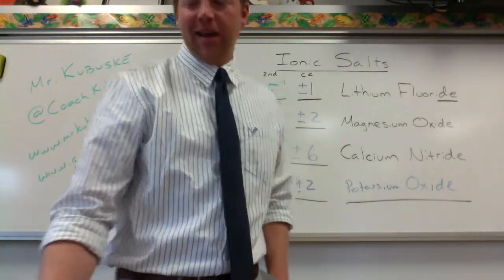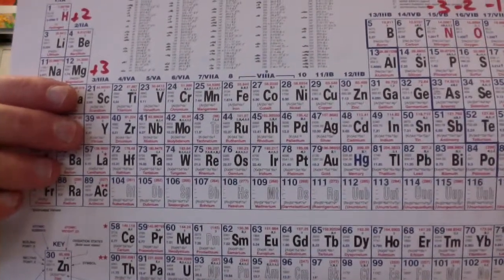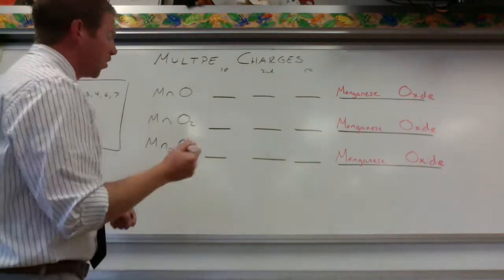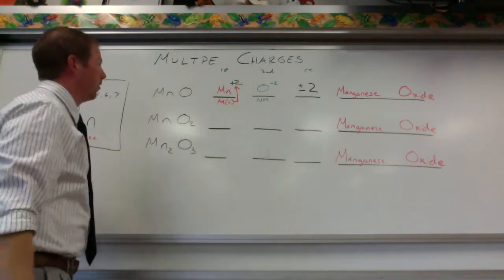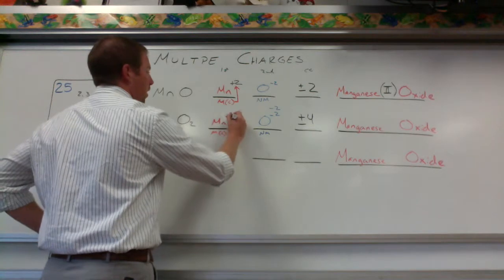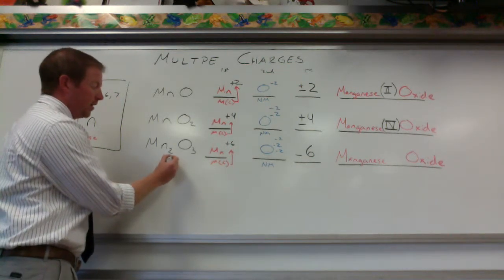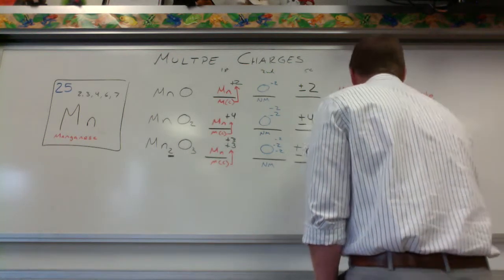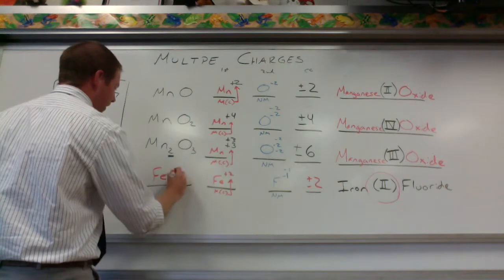Naming Binary Compounds: Multiple Charges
Unit 4 - Section 3: Naming Ionic compounds that contain transition metals with Multiple charges